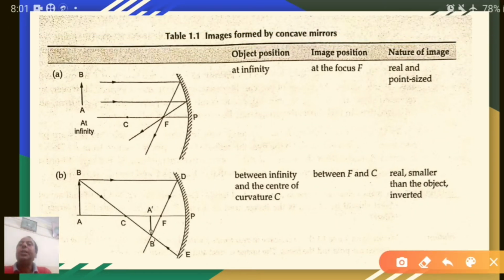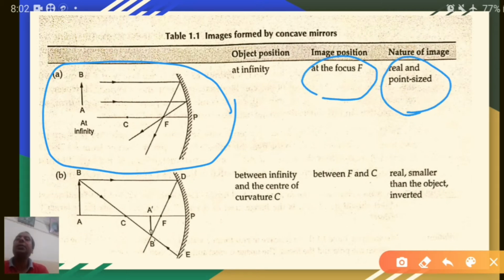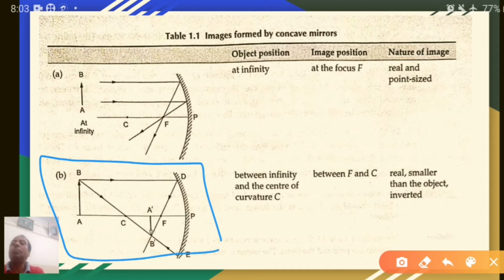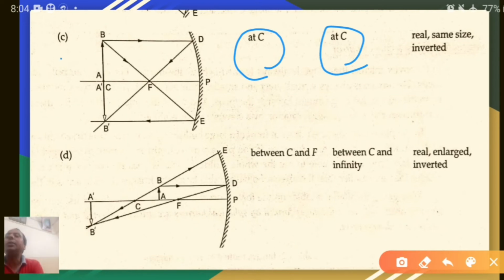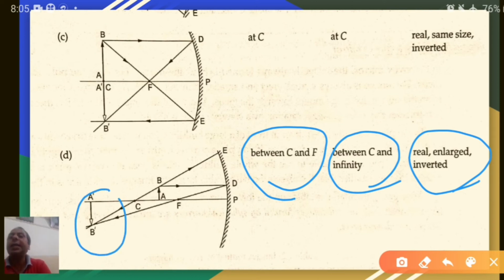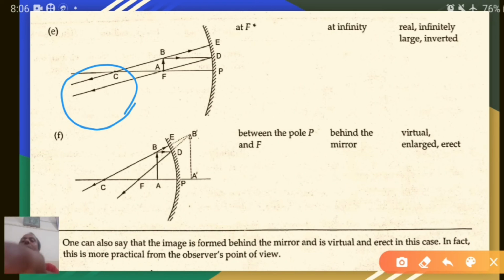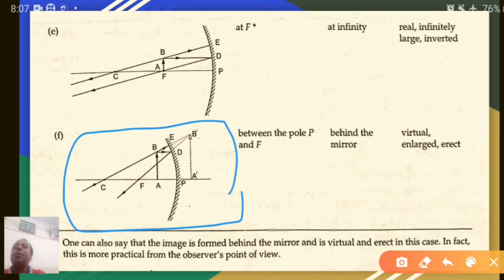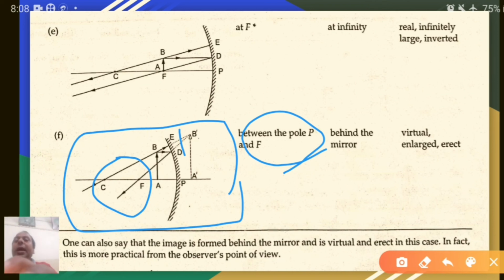Light: Reflection - Sign Convention and Image Formation (2)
Sign Convention and Image Formation for Concave Mirror